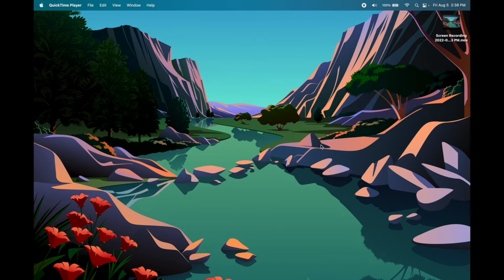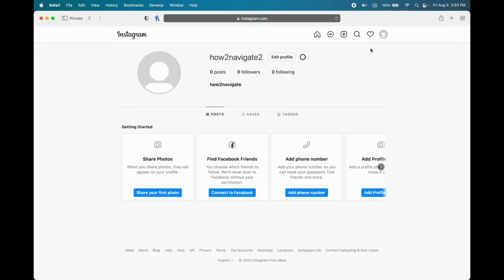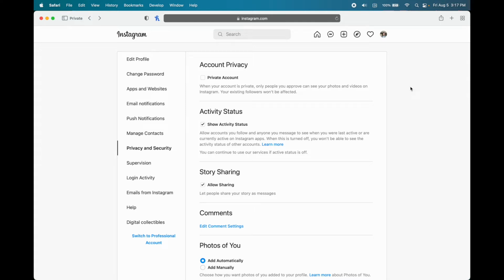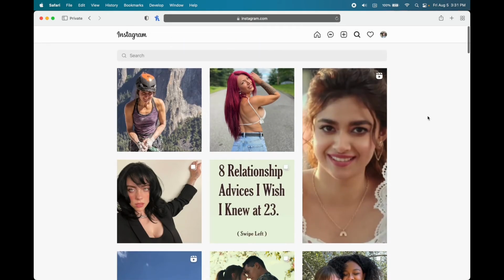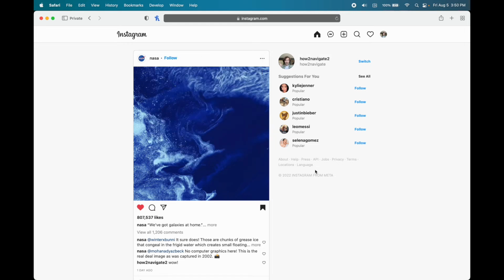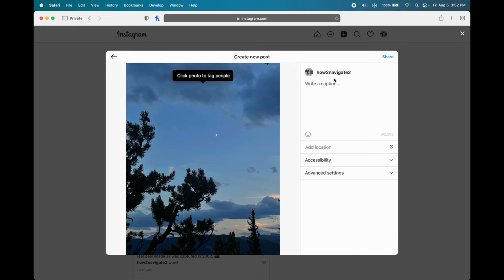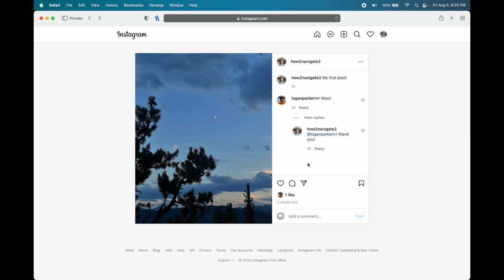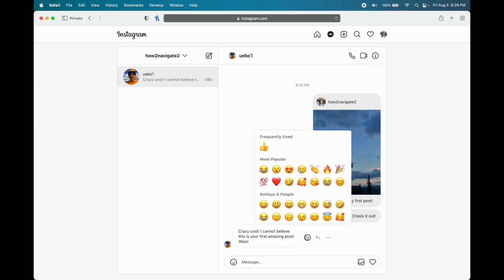How To Navigate Through Instagram [Desktop Version]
Hello! We at How2Nav are excited to kickstart our channel and help the community become more digitally fluent!

In the third part of our How2Nav series, we will be looking at the basics of the social media platform, Instagram. In this video, we will touch base on the following:

Logging in and signing up for a Instagram account
An overview of the main features of Instagram, such as your Home, Explore Page, Hashtags, and Messaging
Introducing various Instagram features
Creating, and editing a post

A mobile version of this tutorial can be found here:
TBD